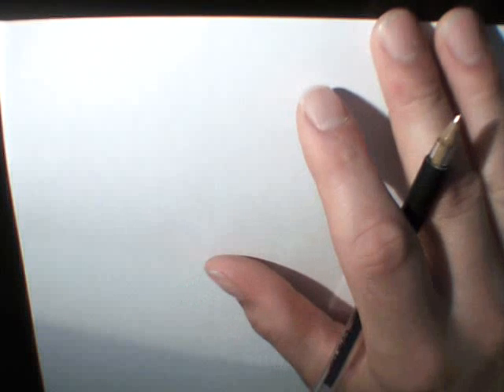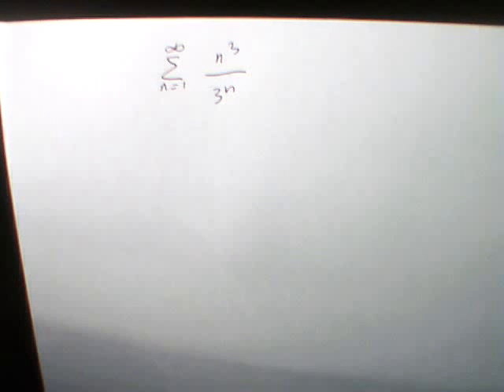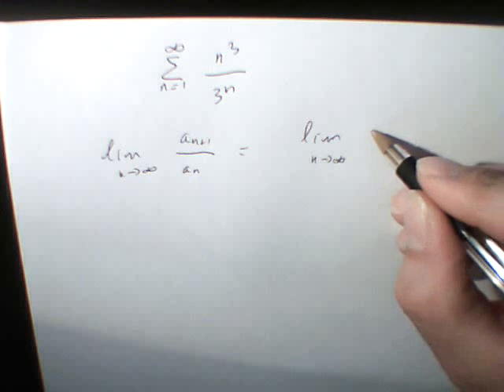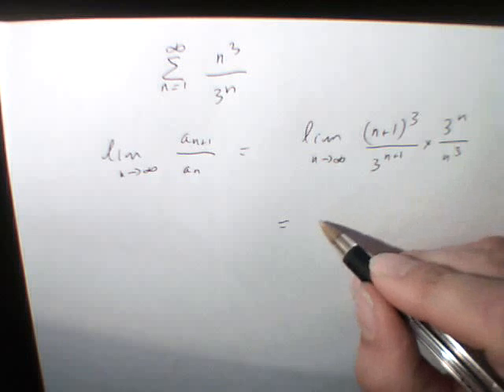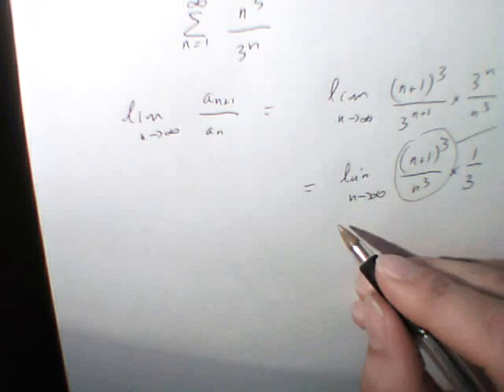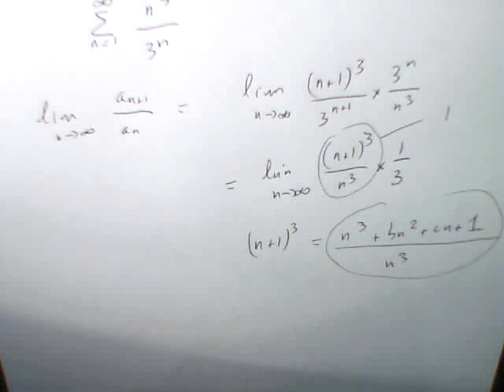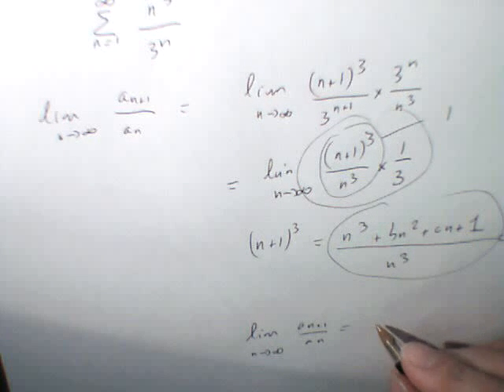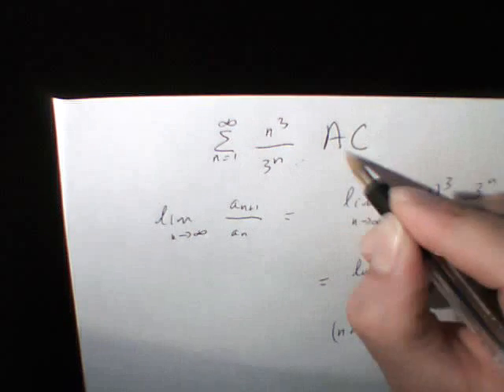n^3 / 3^n series convergence ?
is this series convergent or not? n^3/3^n   Here is the answer